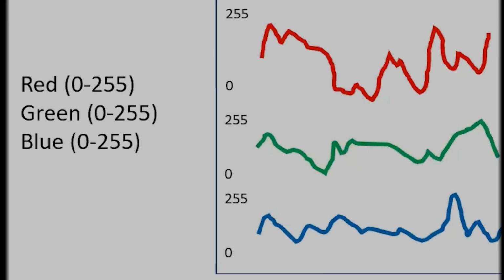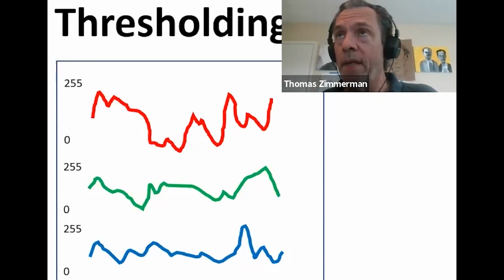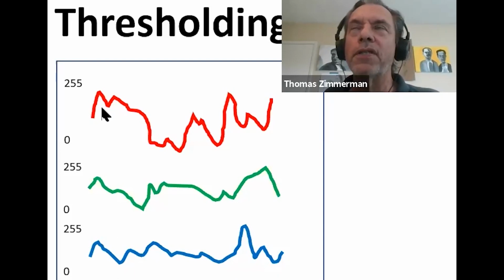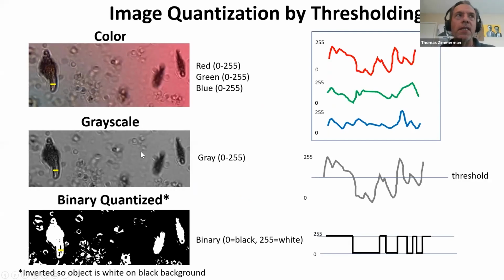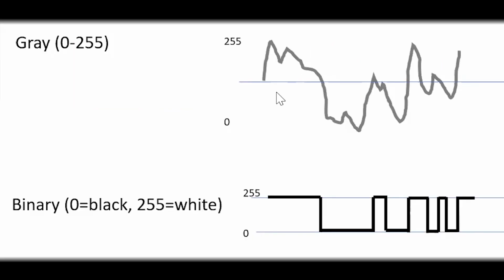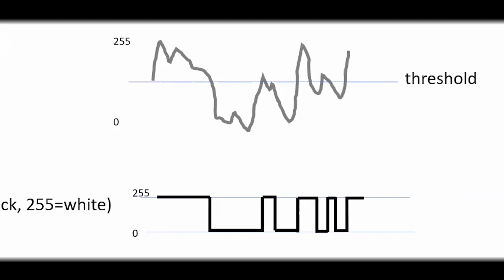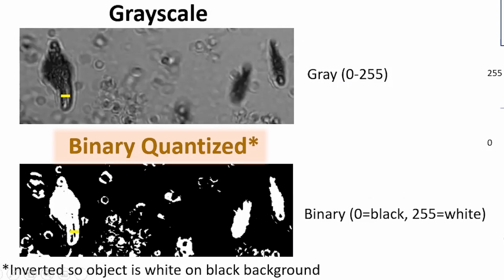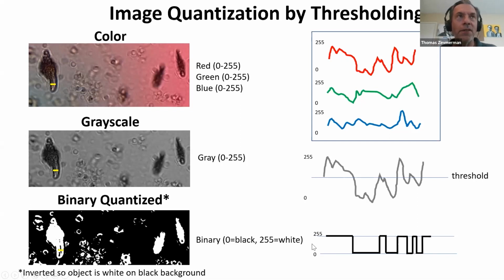3 Image Quantization